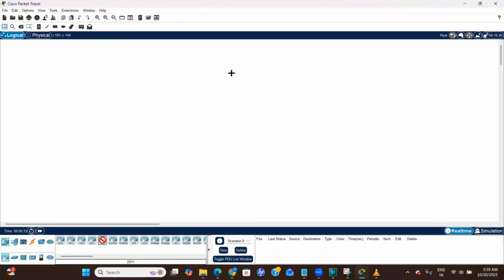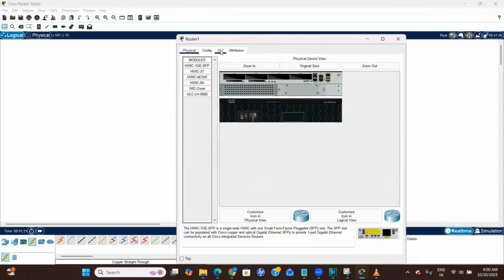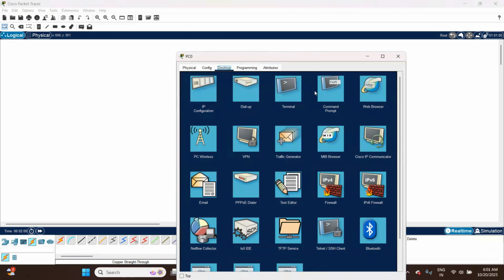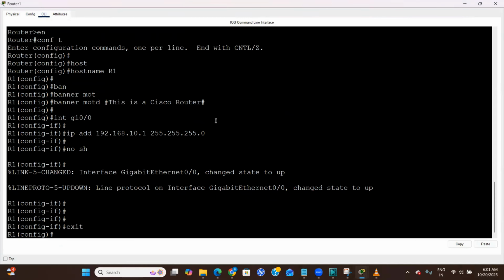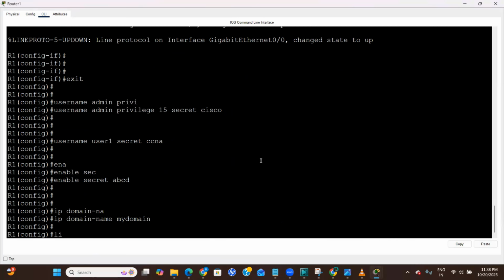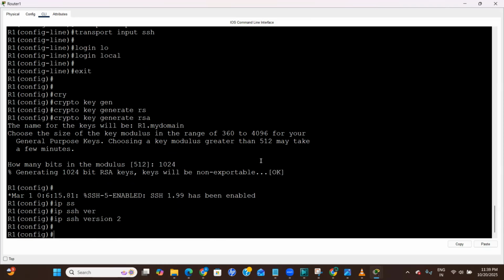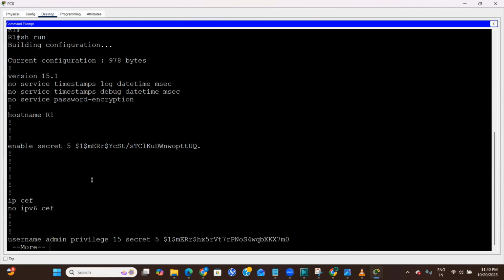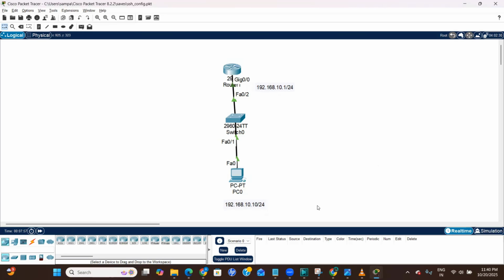Packet Tracer Lab - How to Configure SSH on Cisco Router | Secure Remote Access Setup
In this Cisco Packet Tracer lab, we’ll learn how to configure SSH remote access on a Cisco Router.
SSH (Secure Shell) provides encrypted communication between the user and the router — making it a secure alternative to Telnet.

We’ll go step-by-step through assigning IP addresses, configuring the router hostname and domain name, creating admin and user accounts, generating RSA keys, and enabling SSH access.
Finally, we’ll test remote access using SSH from a PC for both admin and normal users.

🔧 Lab Setup:
Router Gi0/0 → Switch Fa0/2 → PC (Fa0/1)
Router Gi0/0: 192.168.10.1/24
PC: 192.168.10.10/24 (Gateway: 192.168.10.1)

🧾 Lab Steps:
Assign IP address to PC
Configure Router hostname, banner, and interface Gi0/0
Test connectivity with PC
Create two users – admin (privilege 15) and user1 (normal user)
Set enable secret and domain name
Generate RSA key for SSH and set version 2
Configure SSH access under line vty
Verify running configuration and save
SSH login from PC as admin
SSH login from PC as user1

🕒 Timestamps
0:00 – Network Topology
0:36 – Assign IP to PC
0:52 – Configure Router hostname, banner and interface Gi0/0
1:32 – Test Connectivity with PC
2:12 – Create users admin and user1
2:37 – Set enable secret and domain name
2:45 – Configure SSH Remote Access
3:30 – Check running configuration and Save
4:08 – SSH from PC with admin user
4:44 – SSH from PC with user1